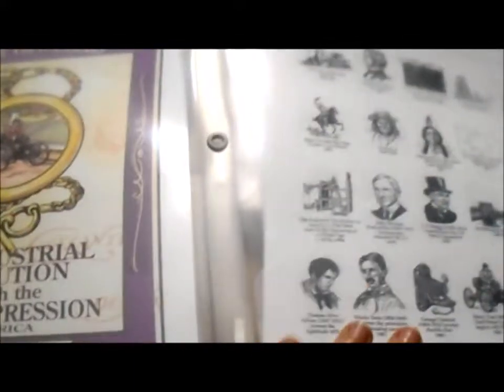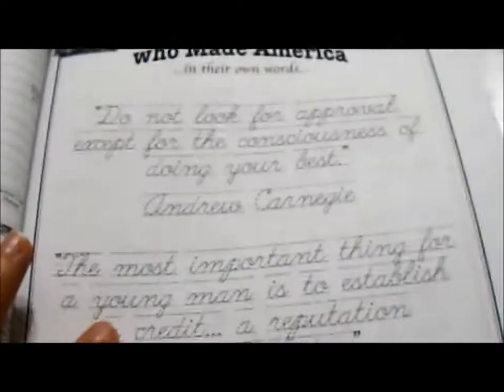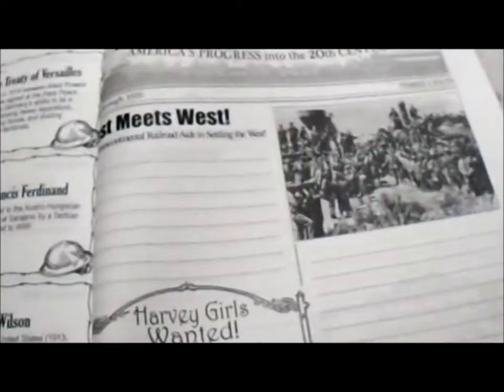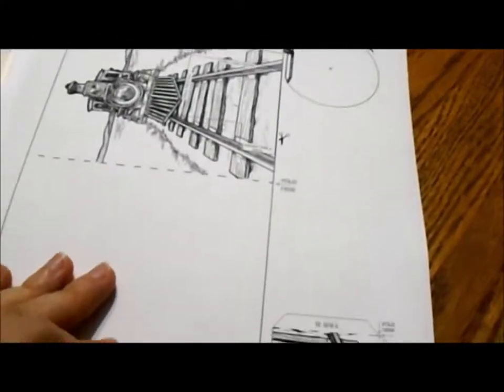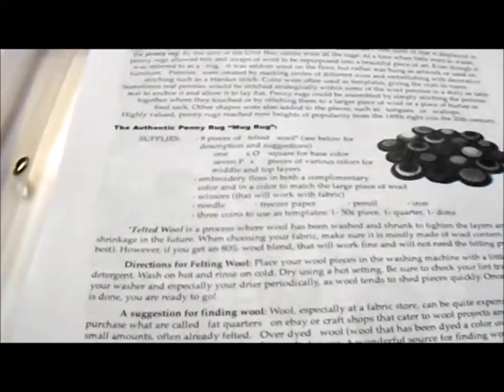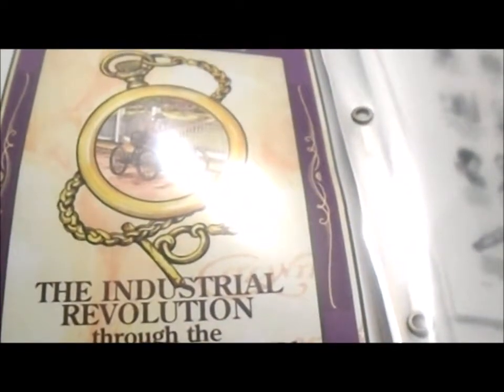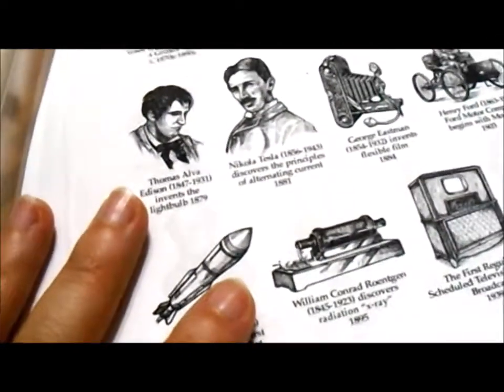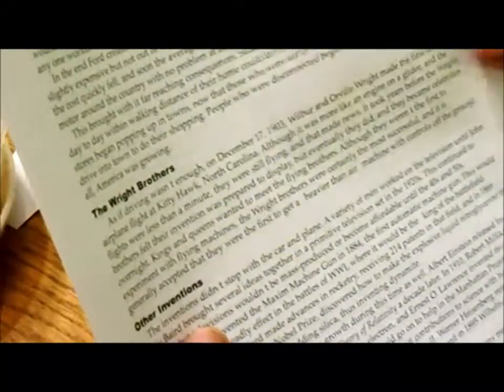Home School in the Woods - Schoolhouse Review Crew 2018 - Industrial Revolution / Great Depression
We want to help you focus on upper grades homeschooling, including the transition to college and novel studies for living learning.